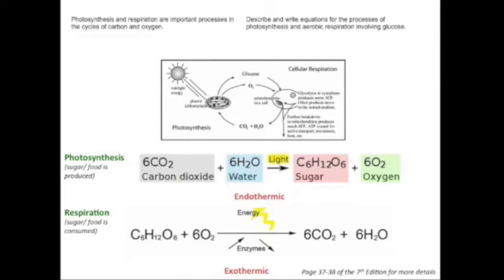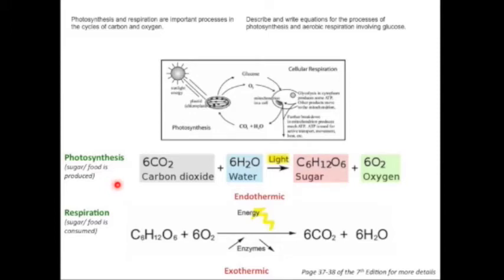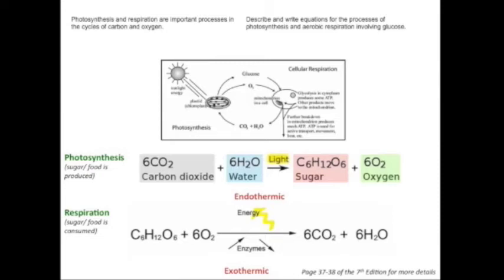Topic 1-2_2_CarbonCycle